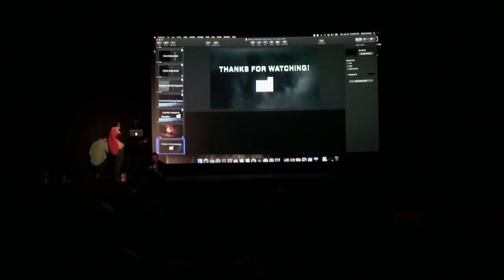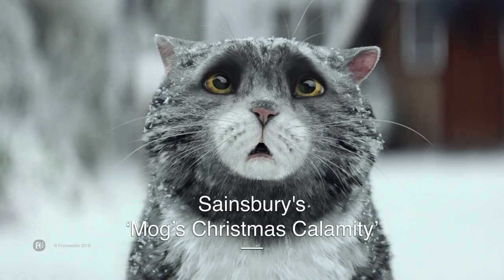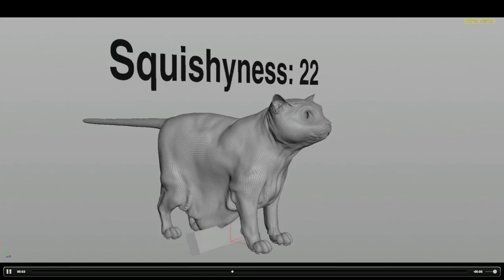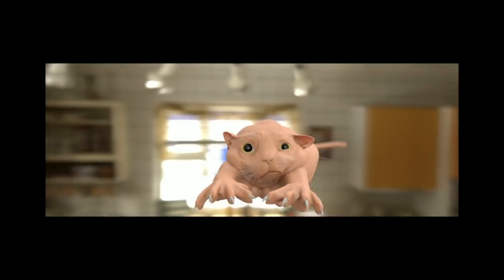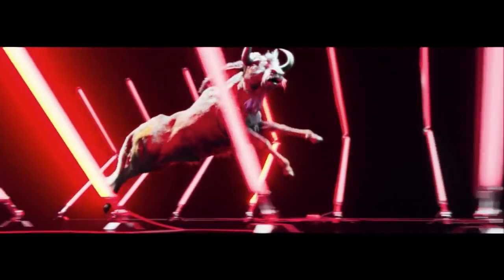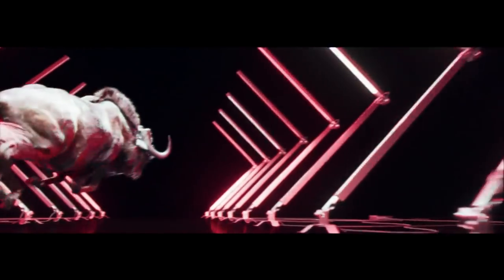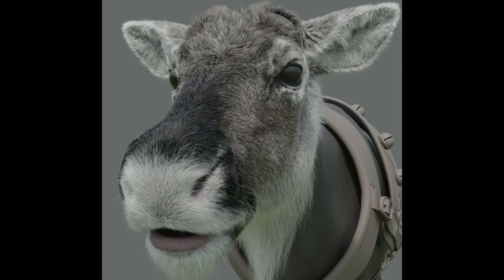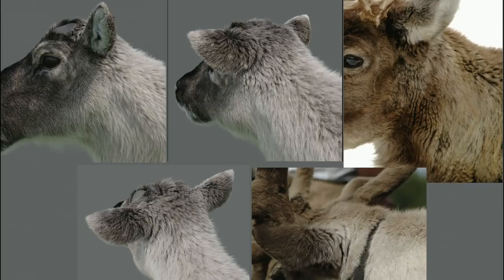Framestore Creatures & Houdini | Character FX & Crowds Production Talks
Presented by Ahmed Gharraph.

Ahmed digs deep into Framestore’s creature archives, presenting a menagerie of characters from standout projects across the years. He discusses the challenges of creature creation, and how certain challenges were overcome using Houdini's arsenal of tools and solvers.